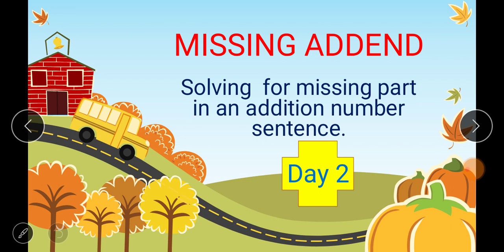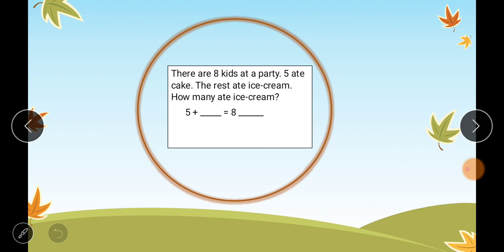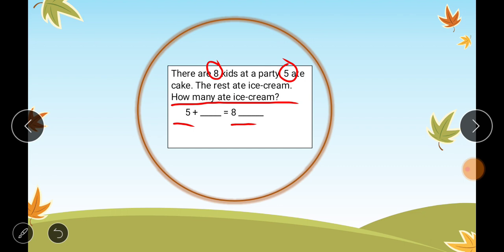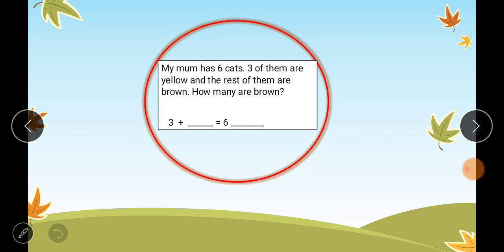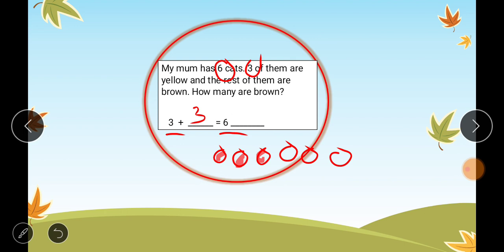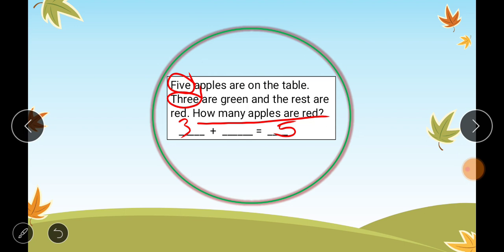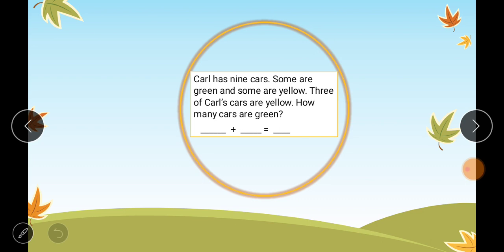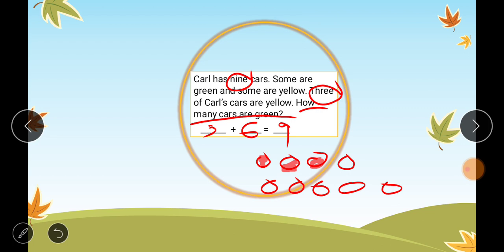Missing Addend - what is missing?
Solving for the missing part in an addition problem.